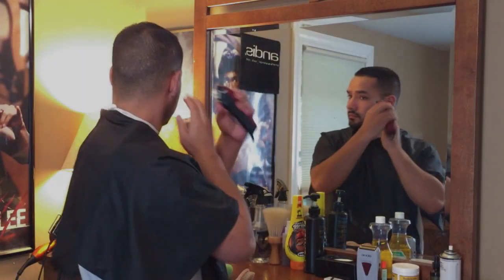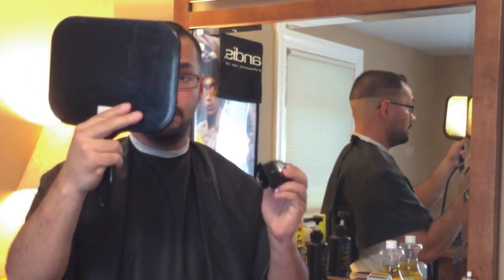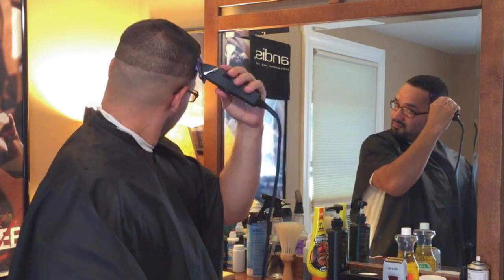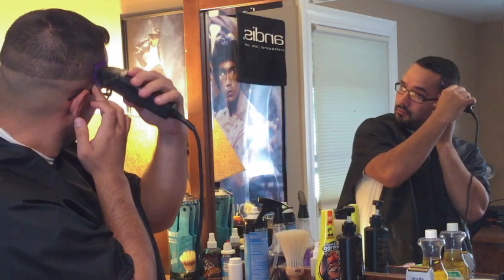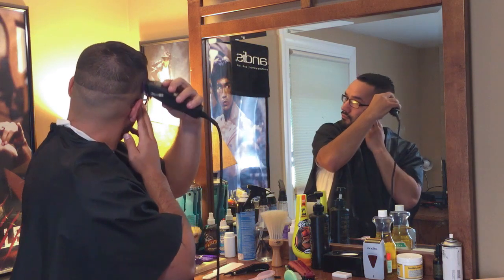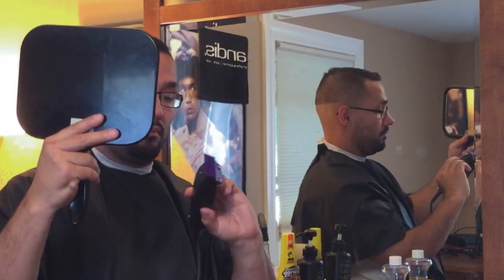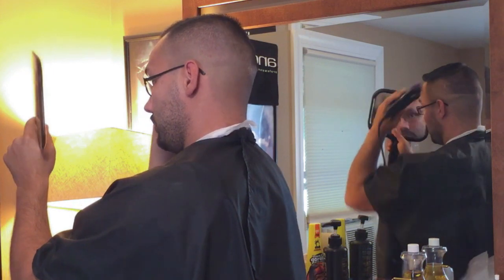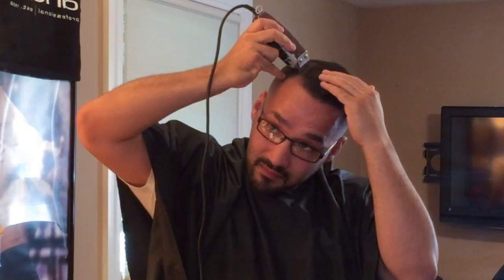How to fade your own hair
Me cutting my own hair. I hope there's something useful you can learn. Filmed with my iphone